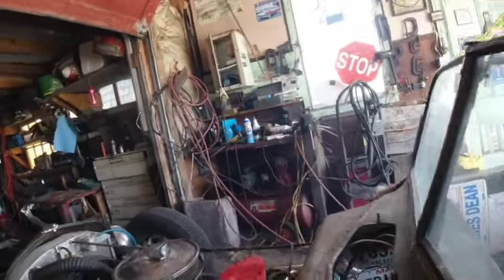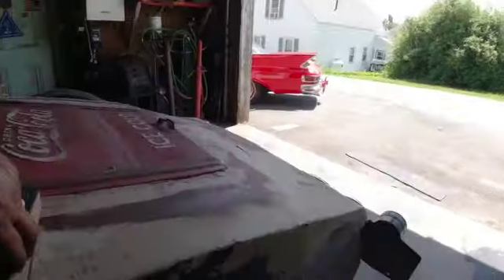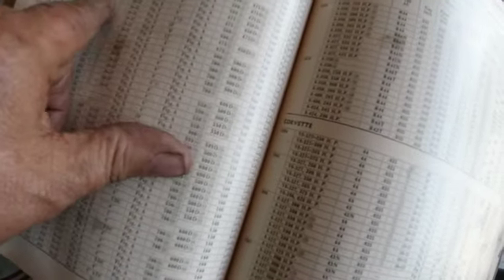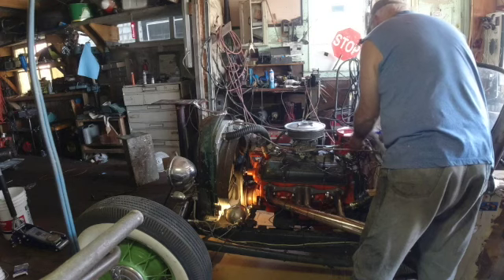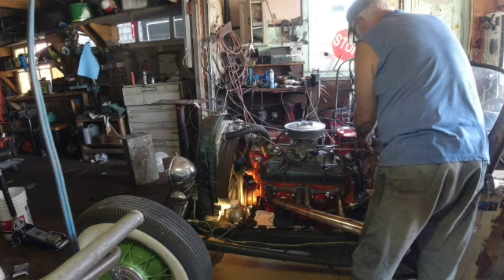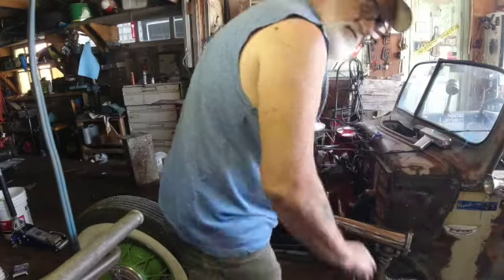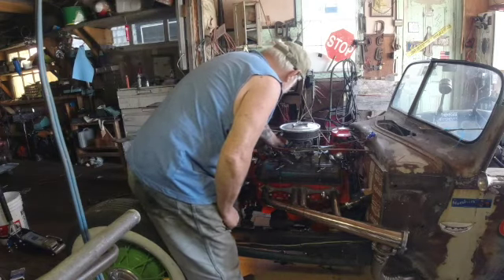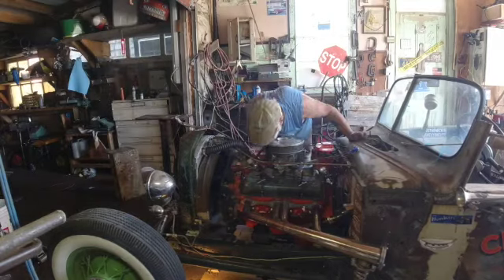Timing Light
Didn't get a real good view with the timing light but I'll do better next time.